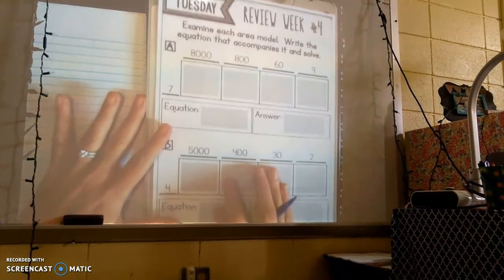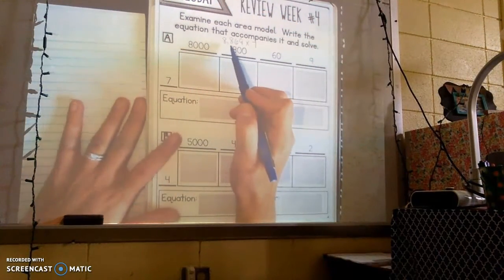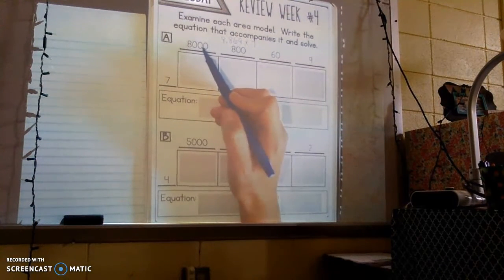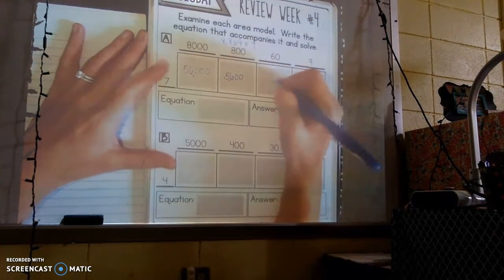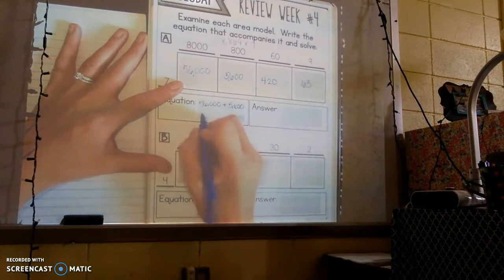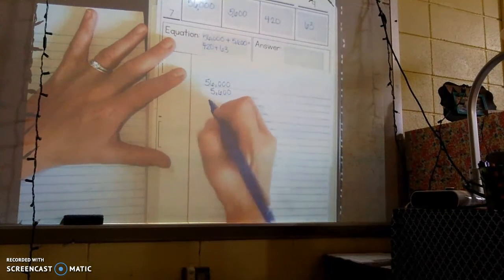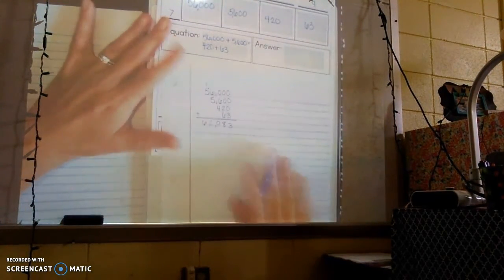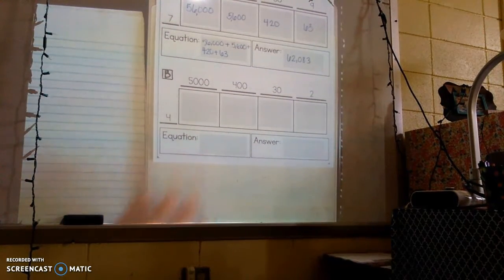September 22, Review Week 4